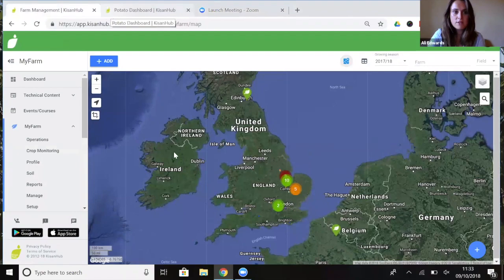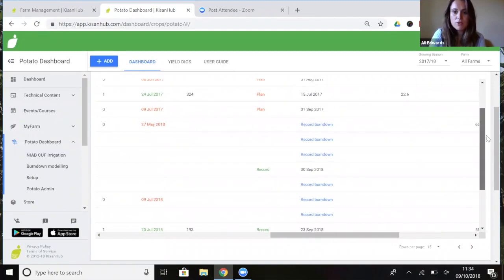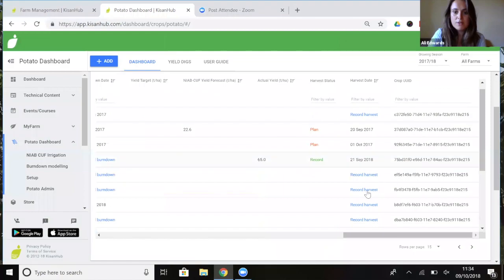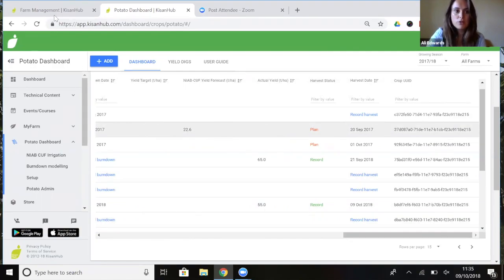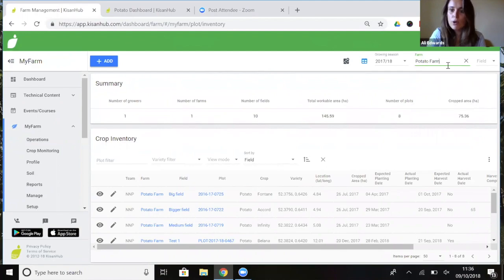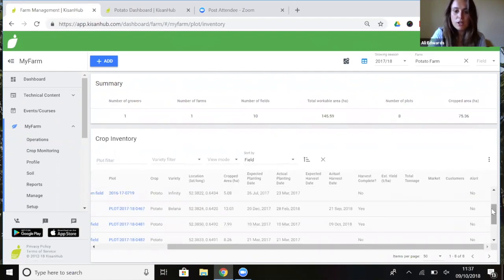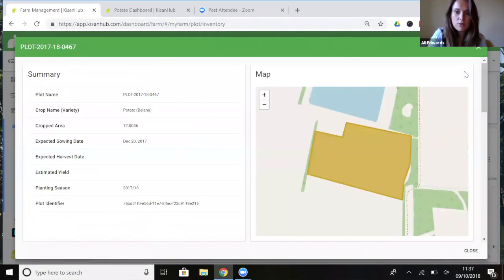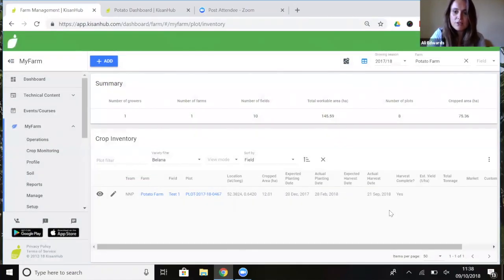Webinar series 1 Potato Dashboard & Field Inventory New features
The first of KisanHub's Webinar series is now available.

This video demonstrates new features to both MyFarm and the Potato Dashboard.